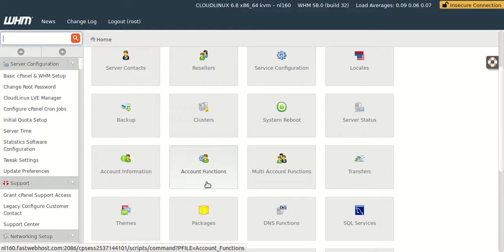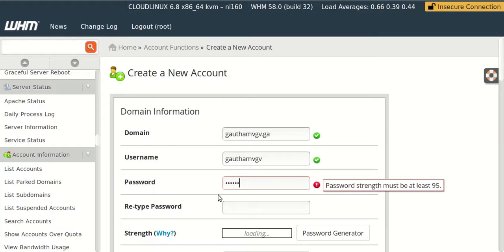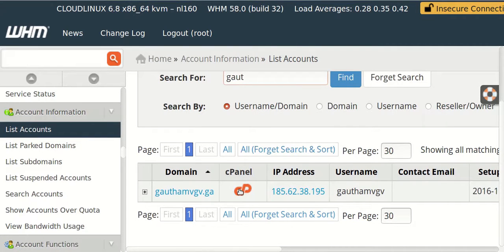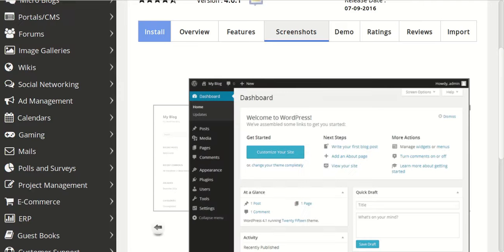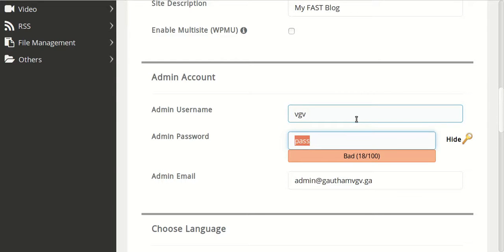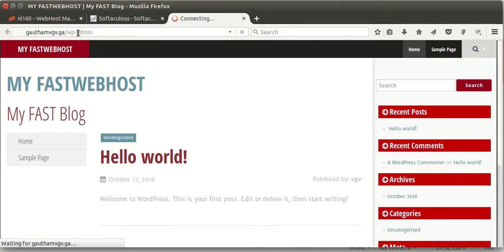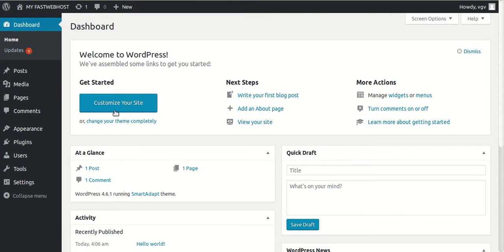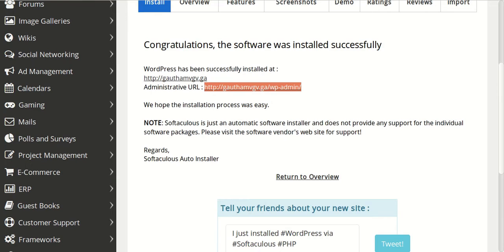Install wordpess from Cpanel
In this video you will know how to create cpanel and install wordpress site on it instantly.